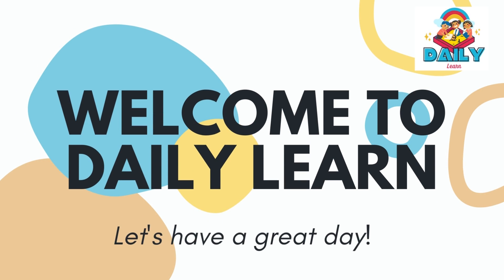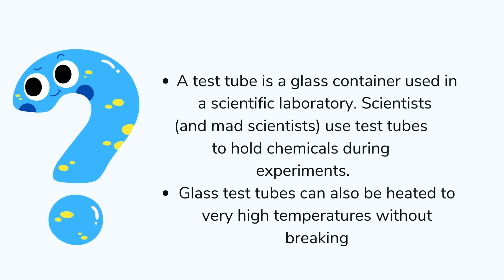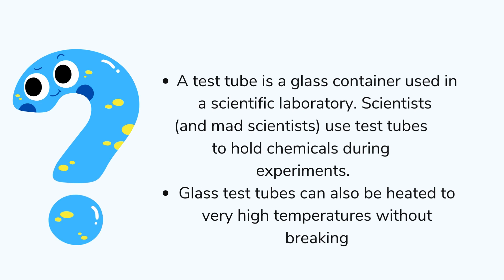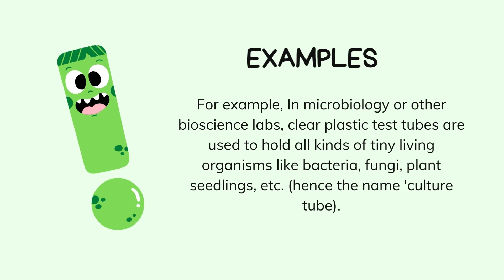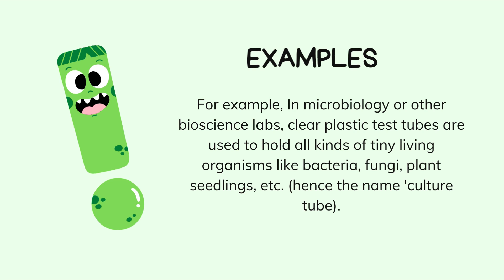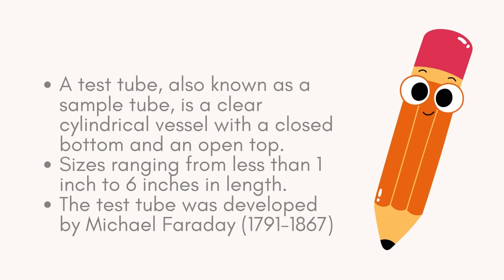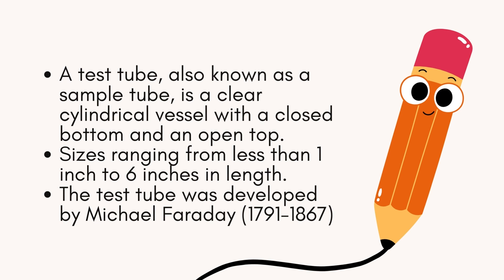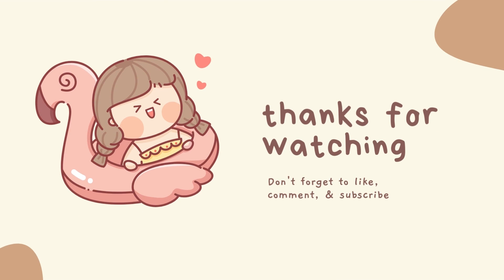What are Test Tubes? How to use Test Tubes? Animated Video!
Welcome to daily learn!

This video covers the topics of:
The test tube
pieces of laboratory ware,
The test tube was developed by Michael Faraday
A test tube is a glass container used in a scientific laboratory. 'Scientists (and mad scientists) use test tubes to hold chemicals during experiments.
How Test Tube Babies Are produced?
Invitro Fertilization
Tube Test or HSG Test
HOW TO USE TEST TUBES?
EXAMPLES OF TEST TUBES